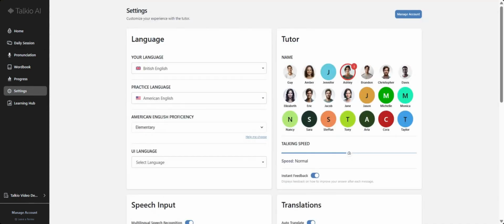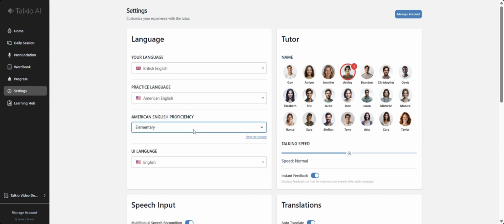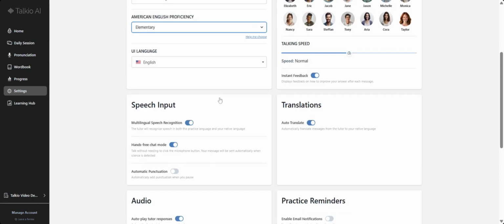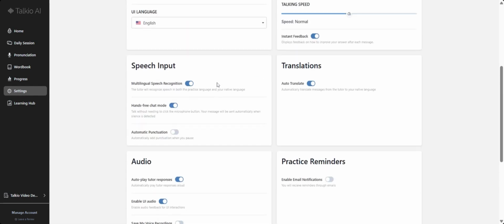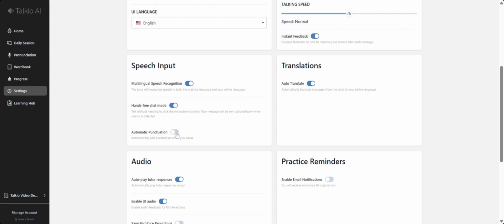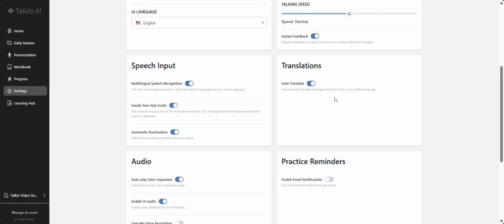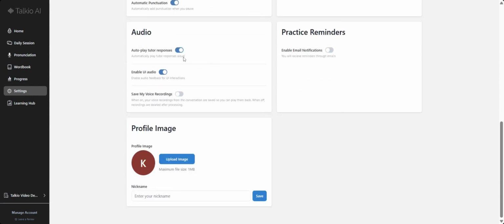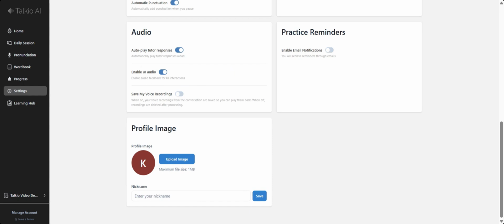How to Set your Settings in Talkio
Learn how to set up and customize your Talkio settings step by step. Adjust your preferences to get the best language learning experience tailored just for you!